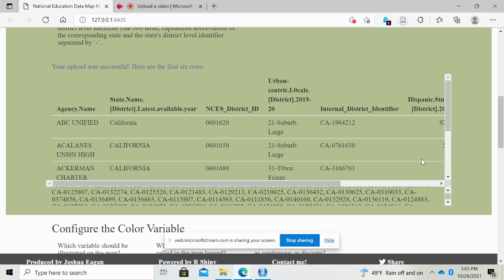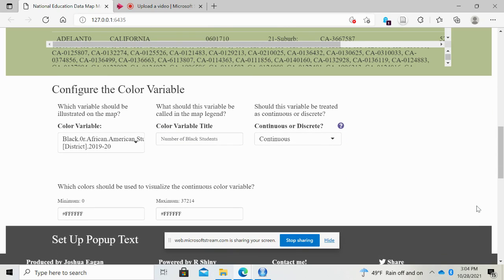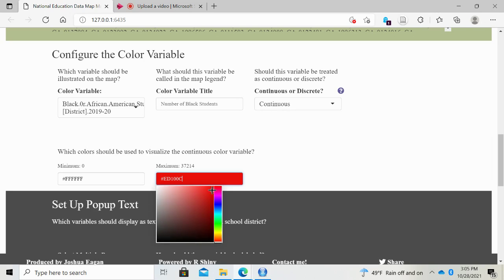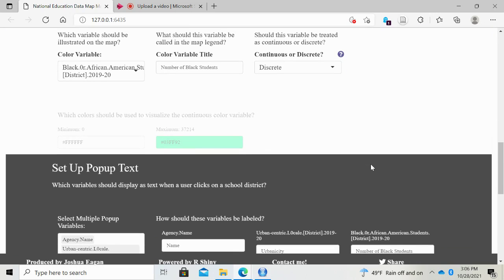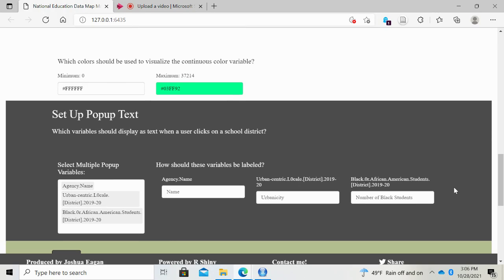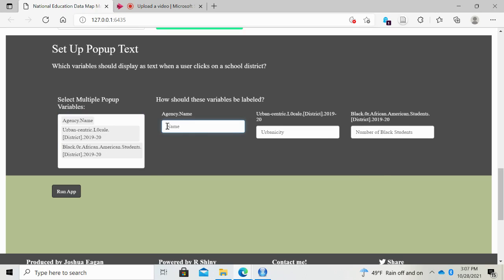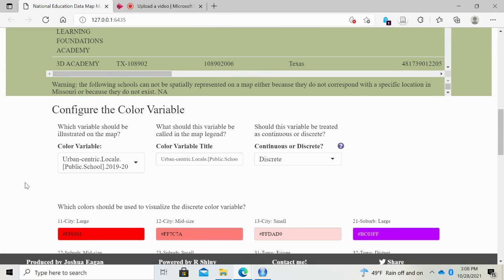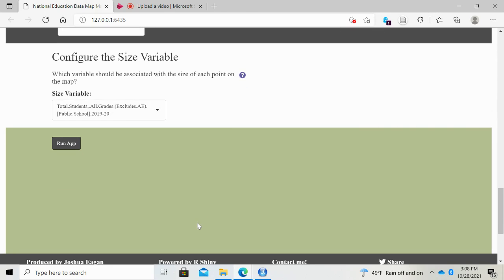Customizing Map Features with the National Education Data Mapper Tool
This Video Will help you configure the settings of the National Education Data Mapper Tool.